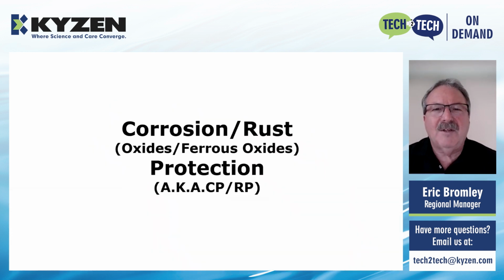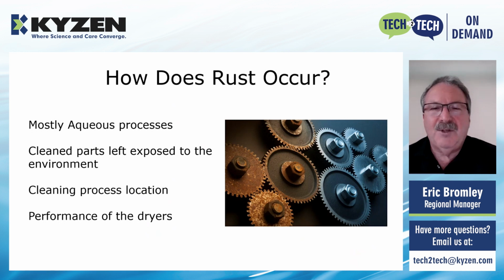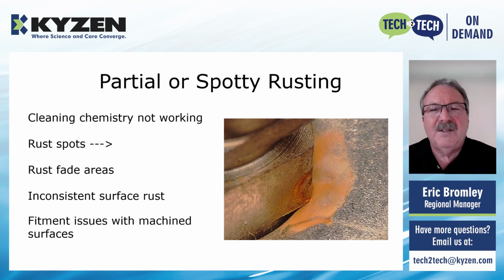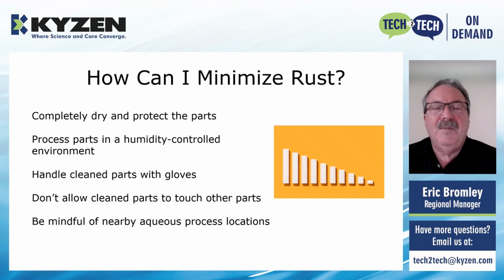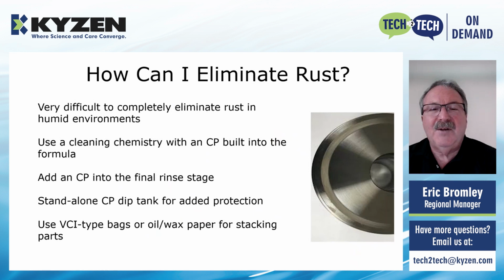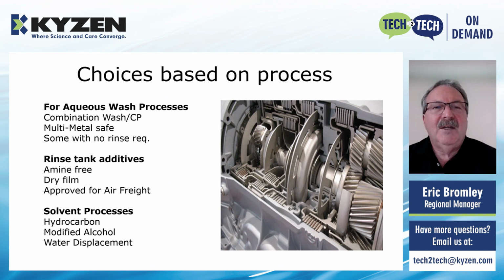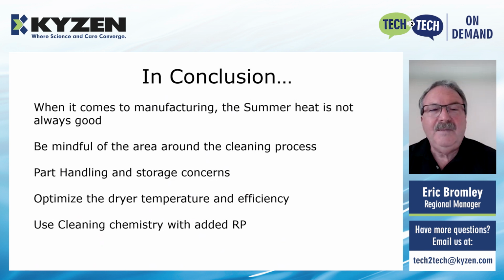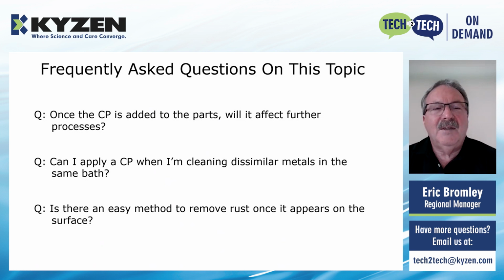Corrosion/Rust Protection - Tech 2 Tech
High-tech, high-value cleaning answers made easy. In this episode, KYZEN's Eric Bromley talks about Corrosion and Rust Protection with a focus on rust on steel.

First, Eric will explain how rust occurs in mostly aqueous processes when cleaned parts are left exposed to the environment. He includes factors such as the location of the cleaning process, the performance of the dryers and how the parts themselves can contribute to rust.

Eric also explains what contributes to partial or spotty rusting, one example being a cleaning chemistry that is not working correctly. Other factors to consider include high humidity in the shop and open doors and/or fans to circulate air.

Eric then reviews multiple ways shops can minimize rust in both aqueous and solvent processes and why it is very hard to completely eliminate rust. He concludes with reviewing different types of risk tank additives and aqueous wash & solvent processes and answers some frequently asked questions.

0:11 Introduction to Eric Bromley
0:26 Corrosion/Rust Protection overview
1:13 Topics we will cover
1:26 How Does Rust Occur?
2:47 How Rust Occurs (continued)
4:00 Partial or Spotty Rusting
5:30 Other factors to consider
6:45 How Can I Minimize Rust?
8:05 How Can I Eliminate Rust?
9:43 Eliminating Rust in Aqueous and Solvent Processes
10:30 Choices based on process
12:02 Conclusion
13:16 Frequently Asked Questions
15:00 Outro